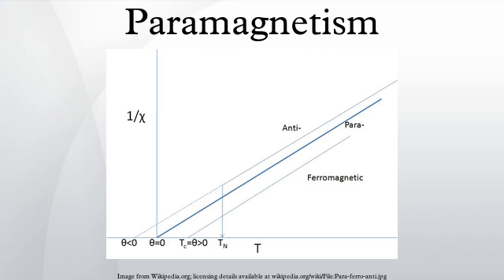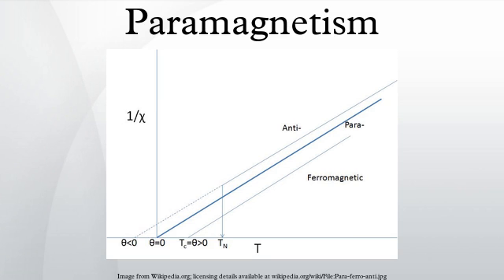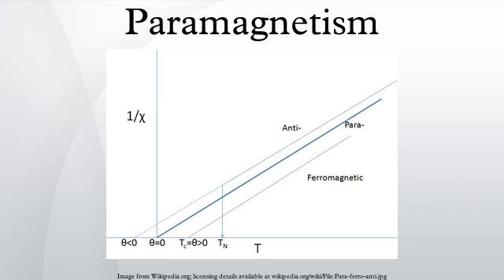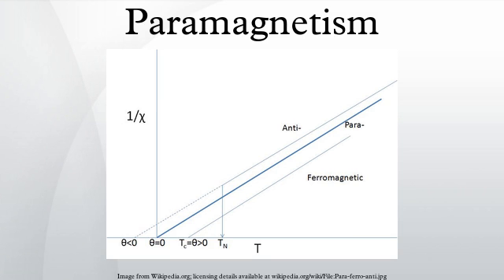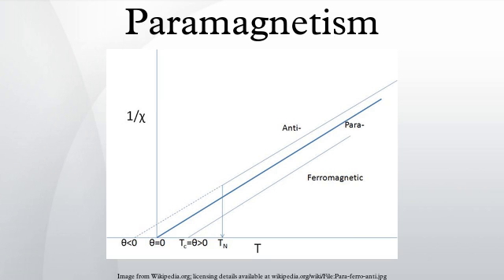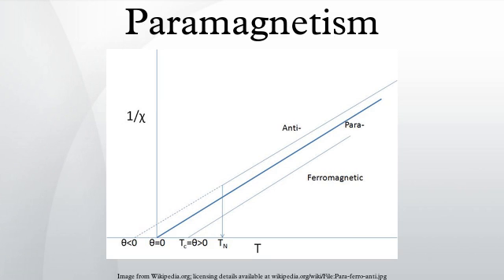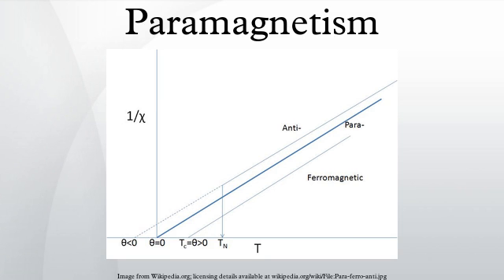Paramagnetism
Paramagnetism is a form of magnetism whereby certain materials are attracted by an externally applied magnetic field, and form internal, induced magnetic fields in the direction of the applied magnetic field. In contrast with this behavior, diamagnetic materials are repelled by magnetic fields and form induced magnetic fields in the direction opposite to that of the applied magnetic field. Paramagnetic materials include most chemical elements and some compounds; they have a relative magnetic permeability greater than or equal to 1 (i.e., a positive magnetic susceptibility) and hence are attracted to magnetic fields. The magnetic moment induced by the applied field is linear in the field strength and rather weak. It typically requires a sensitive analytical balance to detect the effect and modern measurements on paramagnetic materials are often conducted with a SQUID magnetometer.
Paramagnetic materials have a small, positive susceptibility to magnetic fields. These materials are slightly attracted by a magnetic field and the material does not retain the magnetic properties when the external field is removed. Paramagnetic properties are due to the presence of some unpaired electrons, and from the realignment of the electron paths caused by the external magnetic field. Paramagnetic materials include magnesium, molybdenum, lithium, and tantalum.